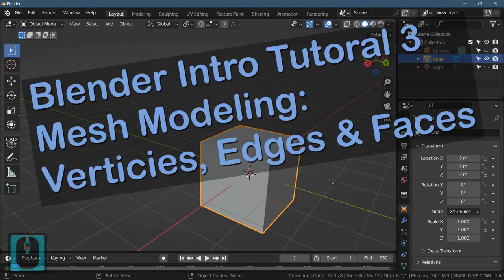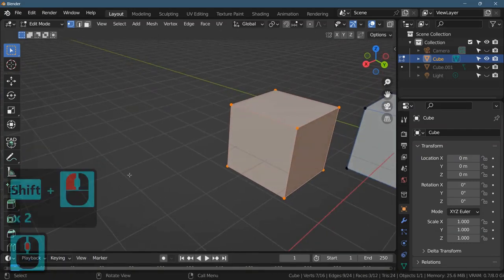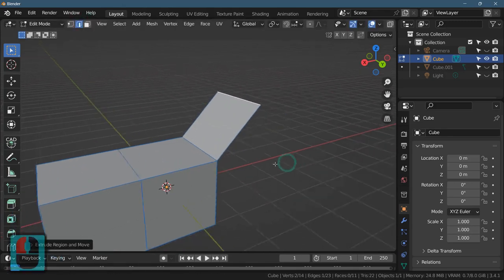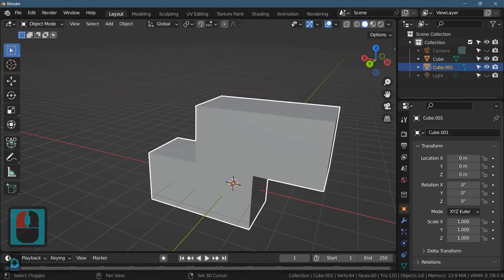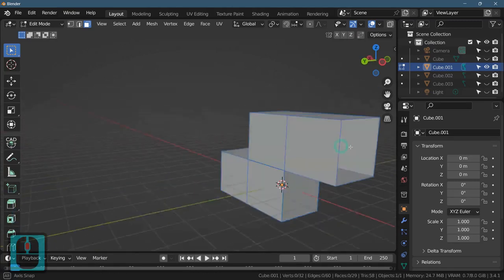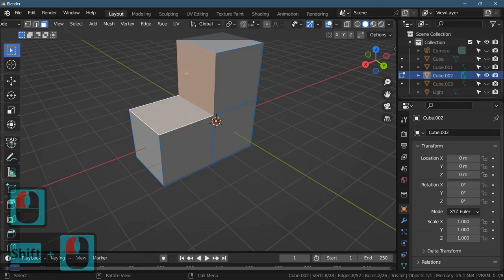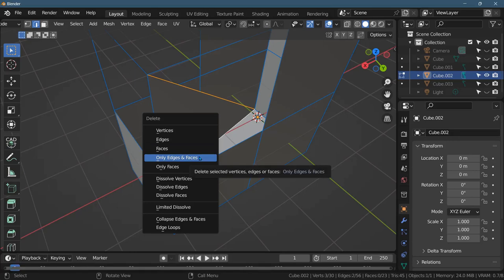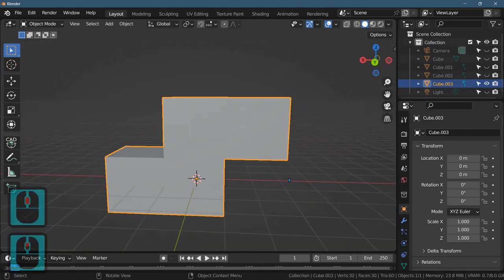Blender Intro Tutorial 3 = Mesh Modeling = Vertices, Edges And Faces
Blender intro tutorial series. This series is intended to introduce you to Blender with the very basics that can be skipped over in other intro Blender videos.